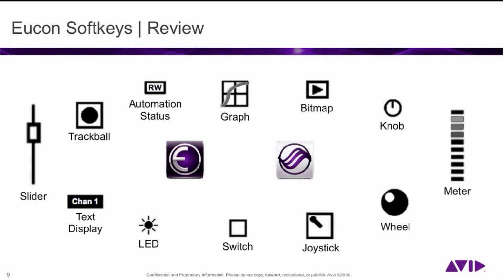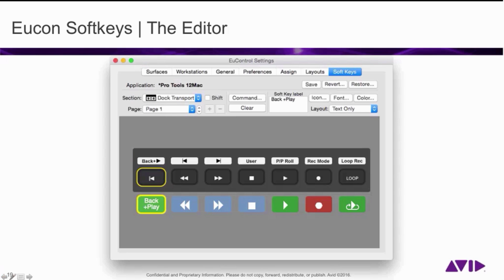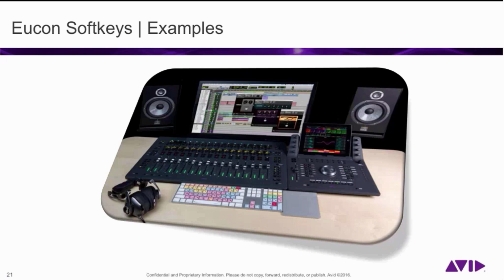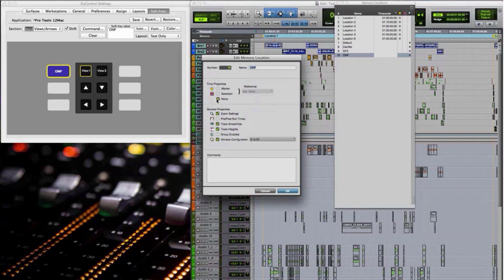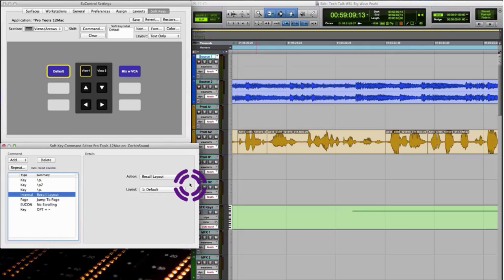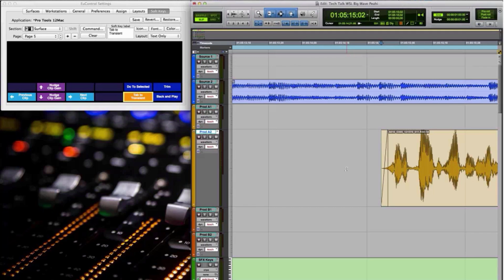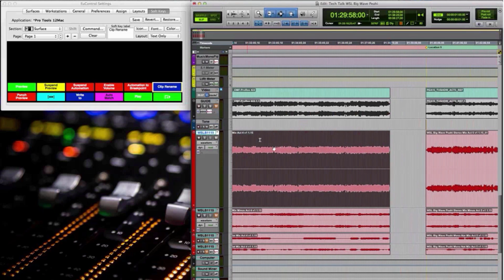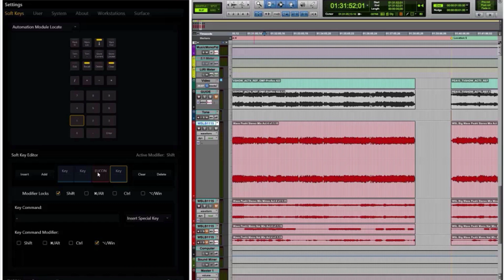Tech Talk S6E4 Part 2 of 3 Architecture and File Structure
Pro Tools: Customizing Your Console with Eucon Soft Keys

Presented by: Mark Corbin
Are you getting the most out of your Avid consoles and control surfaces? Sit down with Avid’s Mark Corbin and find out as he provides a high level review of the EUCON control protocol and explains how Eucon Soft Keys can be integrated with various Avid consoles and control surfaces. Learn tips that can help you create a more comfortable and efficient user experience and take steps to improve your overall workflow.